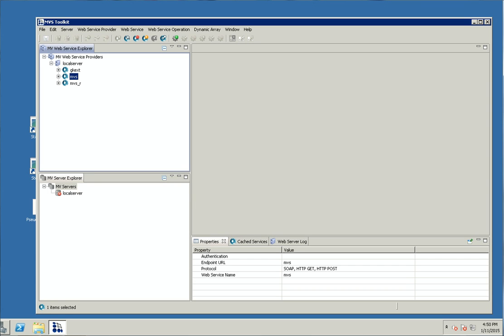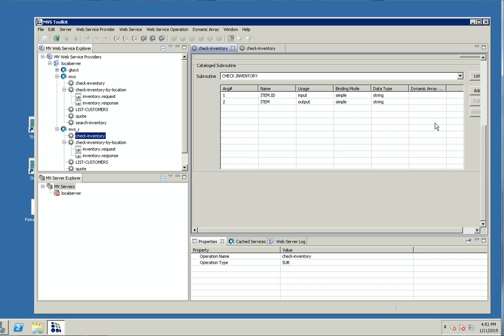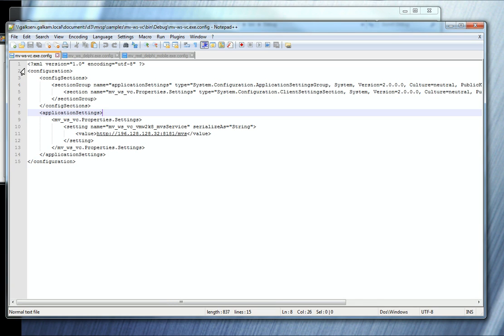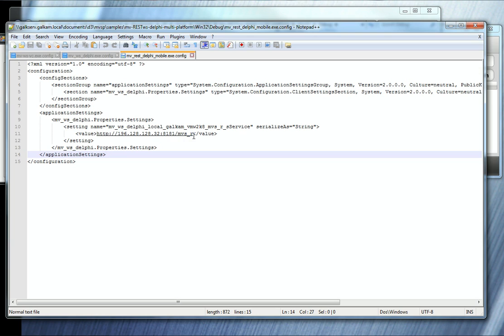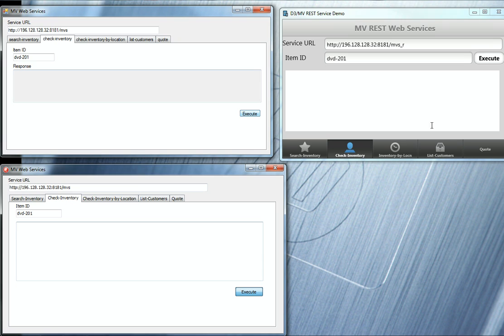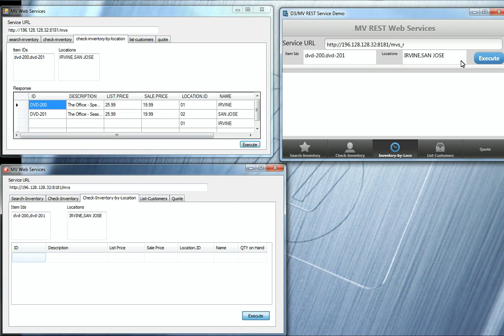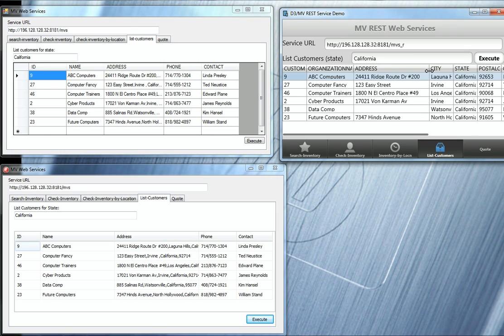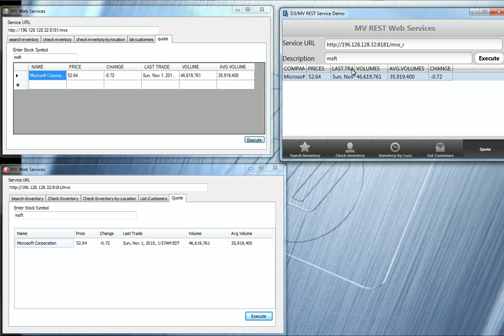Comparing Applications implementing Rocket MVSP Toolkit Web services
Demonstrates applications built using Delphi (Firemonkey and VCL) and Visual Studio  to consume REST and SOAP Web services published by Rocket Softwares MVSP Toolkit against the d3 MVSP Demo Account.